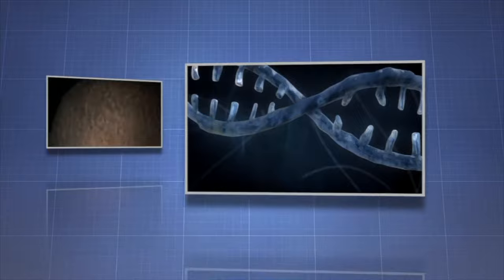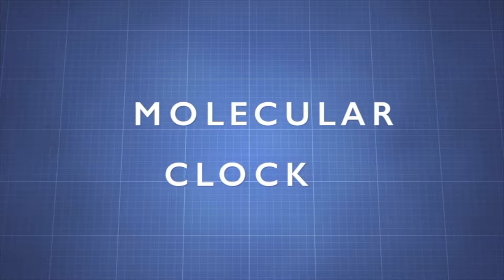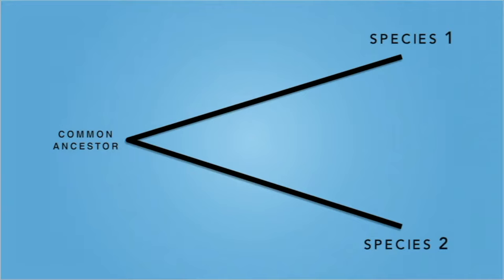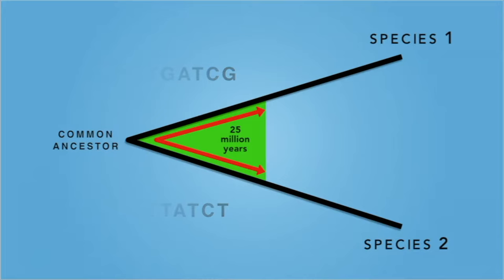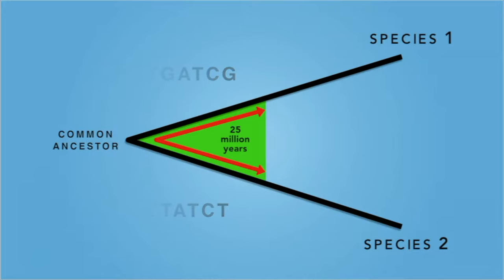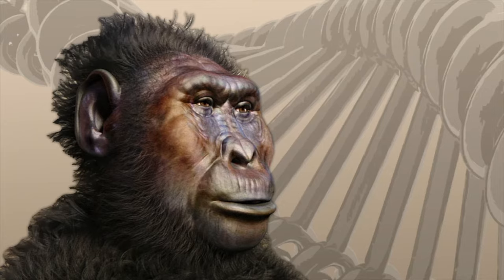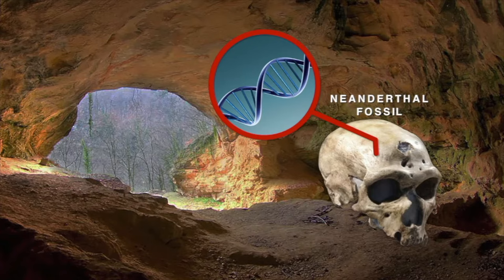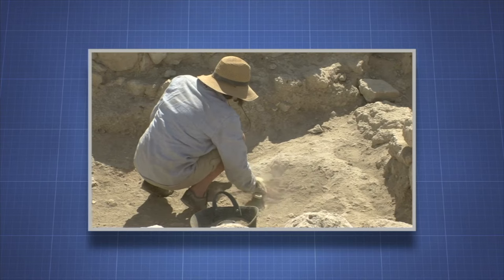Molecular Clocks - More Grades 9-12 Science on the Learning Videos Channel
What are molecular clocks and how they are used?  The program discusses molecular clocks’ calibration and their reliability. In addition, students are provided with theoretical examples of their use.

The molecular clock is figurative term for a technique that uses the mutation rate of biomolecules to deduce the time in prehistory when two or more life forms diverged. The biomolecular data used for such calculations are usually nucleotide sequences for DNA or amino acid sequences for proteins. The benchmarks for determining the mutation rate are often fossil or archaeological dates. The molecular clock was first tested in 1962 on the hemoglobin protein variants of various animals, and is commonly used in molecular evolution to estimate times of speciation or radiation. It is sometimes called a gene clock or an evolutionary clock.

The notion of the existence of a so-called "molecular clock" was first attributed to Émile Zuckerkandl and Linus Pauling who, in 1962, noticed that the number of amino acid differences in hemoglobin between different lineages changes roughly linearly with time, as estimated from fossil evidence.[1] They generalized this observation to assert that the rate of evolutionary change of any specified protein was approximately constant over time and over different lineages (known as the molecular clock hypothesis).

The genetic equidistance phenomenon was first noted in 1963 by Emanuel Margoliash, who wrote: "It appears that the number of residue differences between cytochrome c of any two species is mostly conditioned by the time elapsed since the lines of evolution leading to these two species originally diverged. If this is correct, the cytochrome c of all mammals should be equally different from the cytochrome c of all birds. Since fish diverges from the main stem of vertebrate evolution earlier than either birds or mammals, the cytochrome c of both mammals and birds should be equally different from the cytochrome c of fish. Similarly, all vertebrate cytochrome c should be equally different from the yeast protein."[2] For example, the difference between the cytochrome c of a carp and a frog, turtle, chicken, rabbit, and horse is a very constant 13% to 14%. Similarly, the difference between the cytochrome c of a bacterium and yeast, wheat, moth, tuna, pigeon, and horse ranges from 64% to 69%. Together with the work of Emile Zuckerkandl and Linus Pauling, the genetic equidistance result directly led to the formal postulation of the molecular clock hypothesis in the early 1960s.[3]

Similarly, Vincent Sarich and Allan Wilson in 1967 demonstrated that molecular differences among modern Primates in albumin proteins showed that approximately constant rates of change had occurred in all the lineages they assessed.[4] The basic logic of their analysis involved recognizing that if one species lineage had evolved more quickly than a sister species lineage since their common ancestor, then the molecular differences between an outgroup (more distantly related) species and the faster-evolving species should be larger (since more molecular changes would have accumulated on that lineage) than the molecular differences between the outgroup species and the slower-evolving species. This method is known as the relative rate test. Sarich and Wilson's paper reported, for example, that human (Homo sapiens) and chimpanzee (Pan troglodytes) albumin immunological cross-reactions suggested they were about equally different from Ceboidea (New World Monkey) species (within experimental error). This meant that they had both accumulated approximately equal changes in albumin since their shared common ancestor. This pattern was also found for all the primate comparisons they tested. When calibrated with the few well-documented fossil branch points (such as no Primate fossils of modern aspect found before the K-T boundary), this led Sarich and Wilson to argue that the human-chimp divergence probably occurred only ~4-6 million years ago.